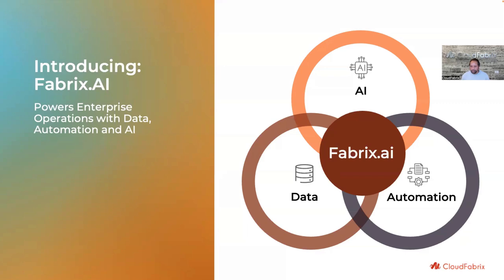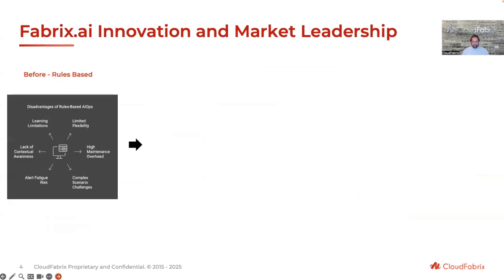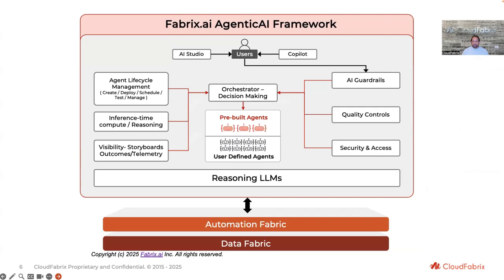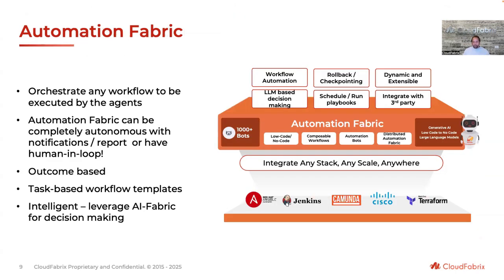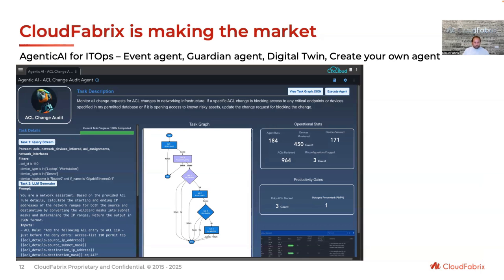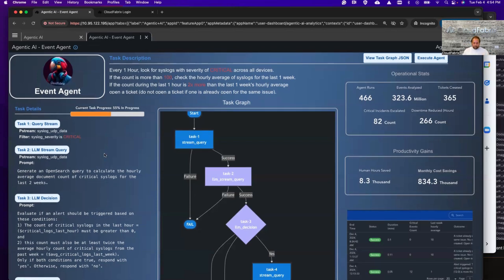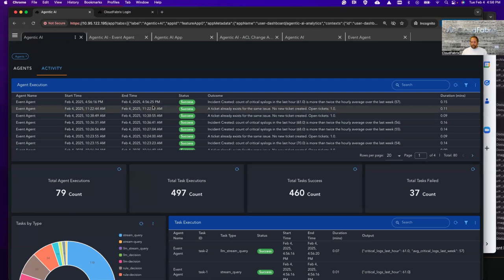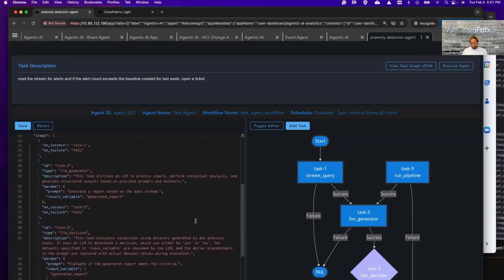Agentic AI Operational Platform - Product Launch & Demo | Fabrix.ai Launch | Shailesh Manjrekar